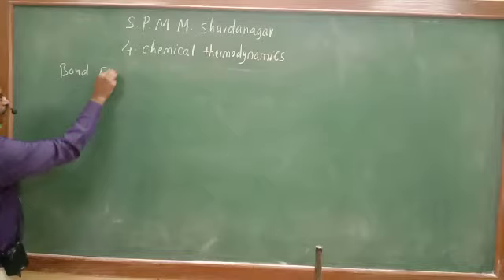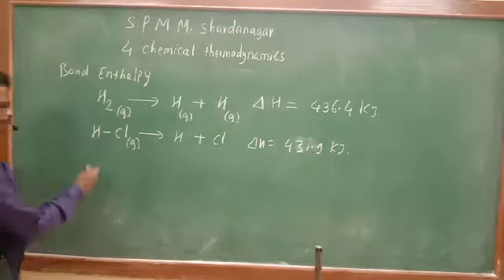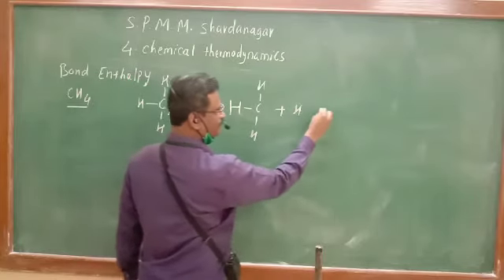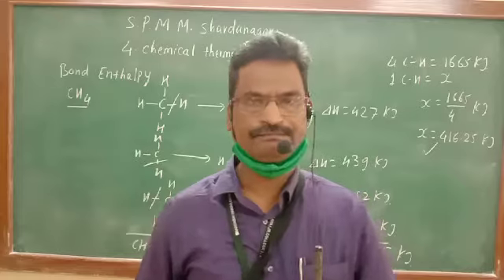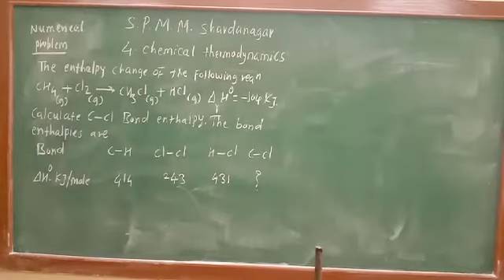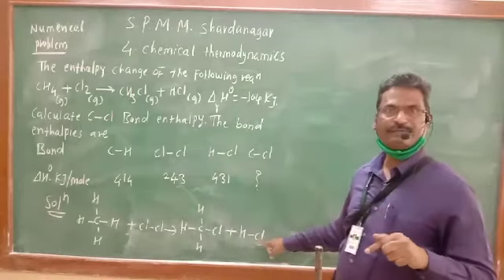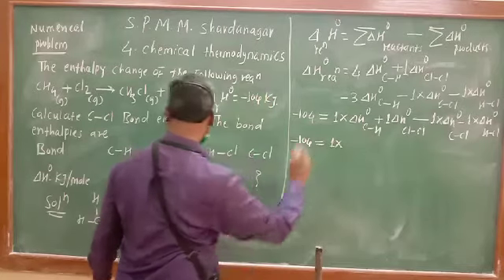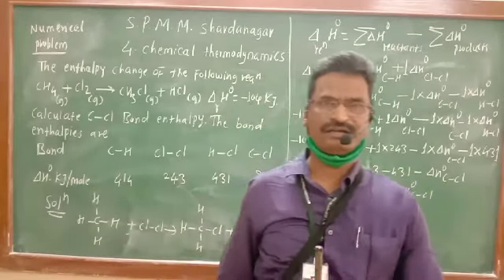Thermodynamics Class video 13